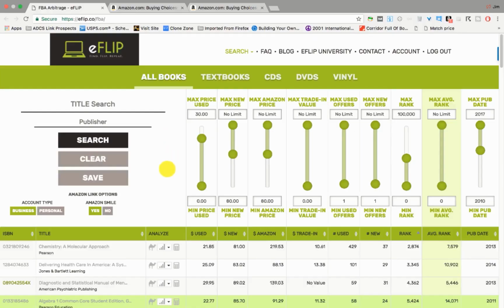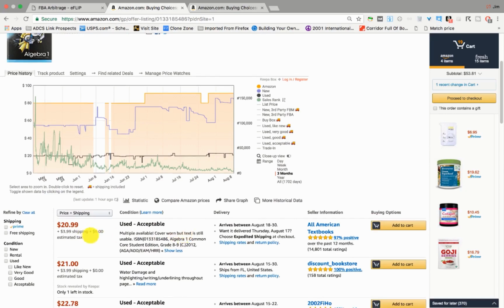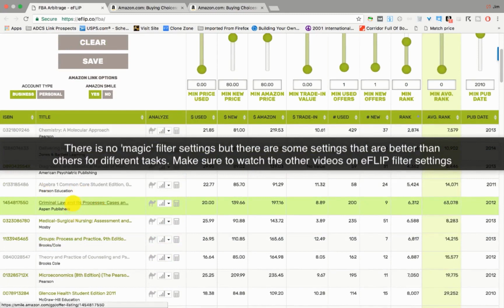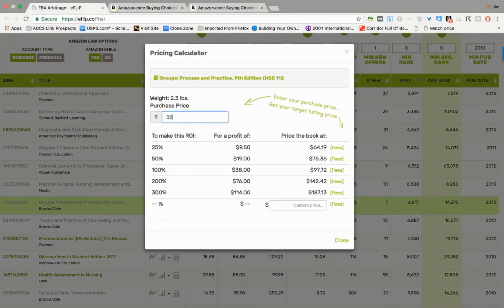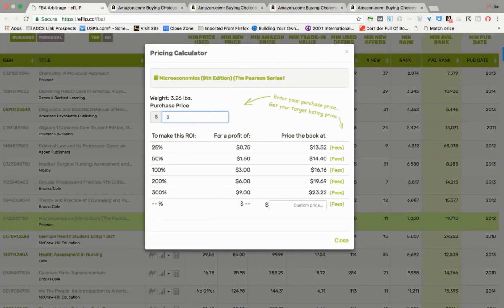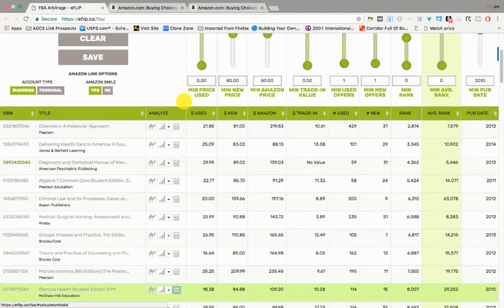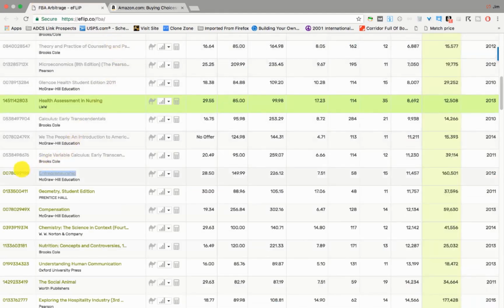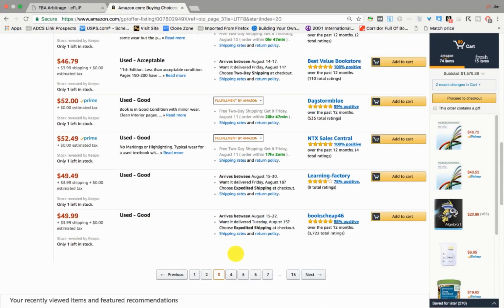Textbook Season is Coming - eFLIP Live Sourcing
Textbook Arbitrage training will be available until June 9th. (Under 24 hours left)

10:40 - I do not recommend doing any PRIME flips, and sticking with MF sellers to  Prime flips to be safe.